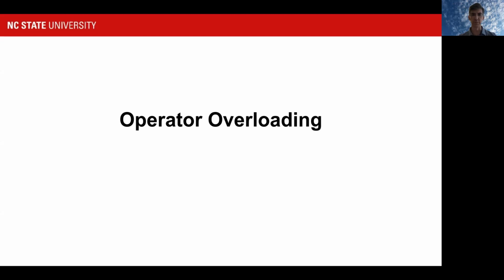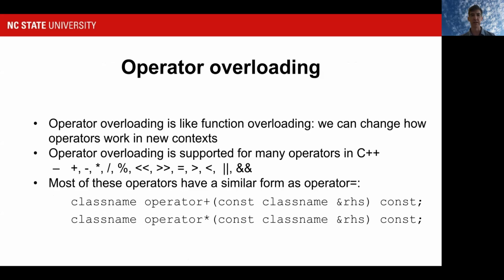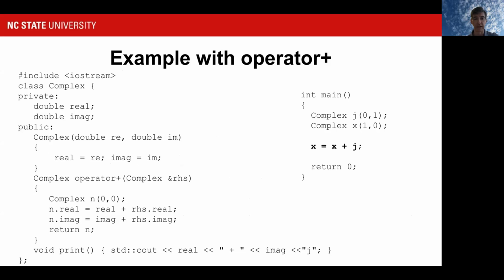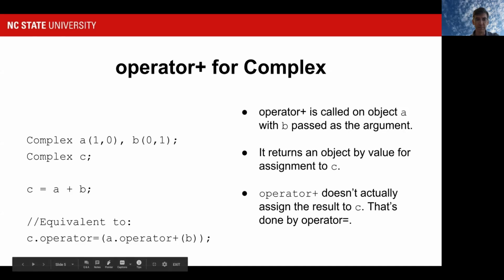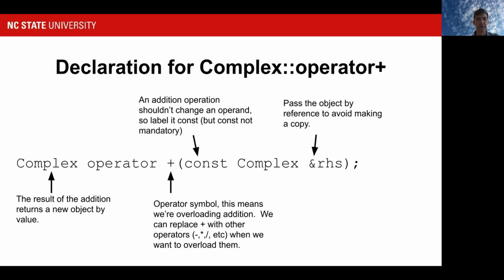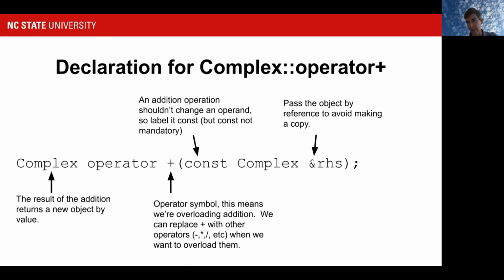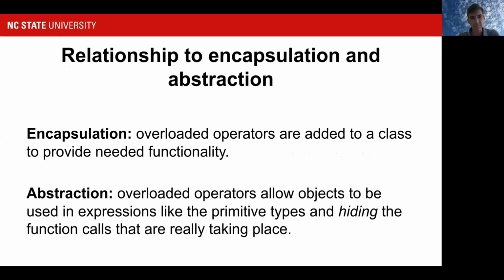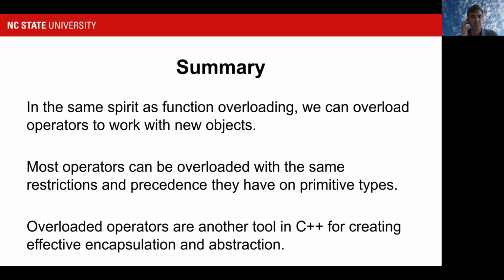Operator Overloading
Discuss the concept of operator overloading and describe how to overload addition on class Complex.